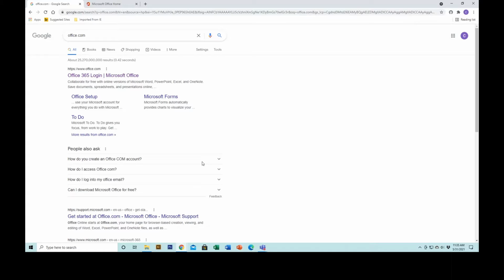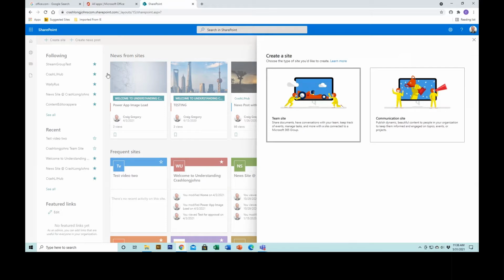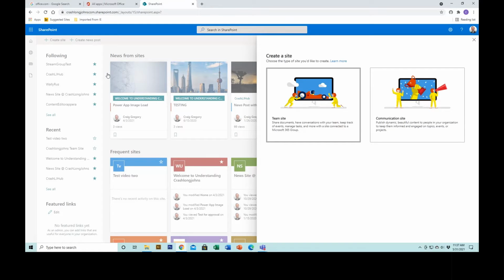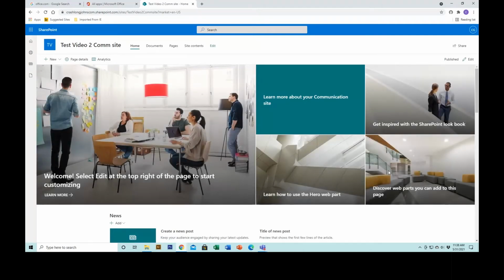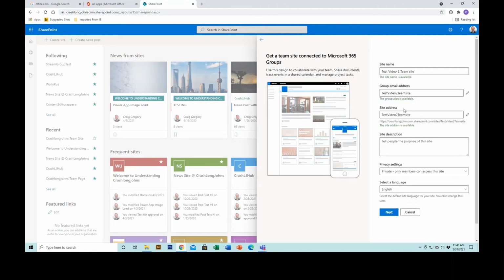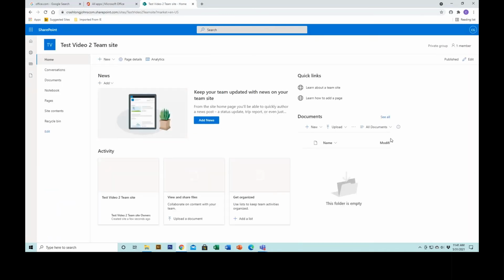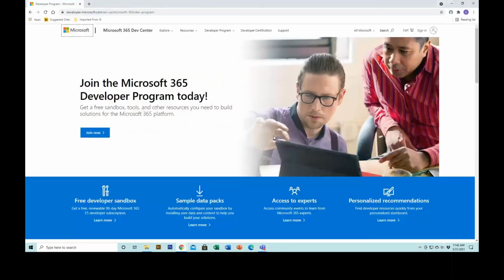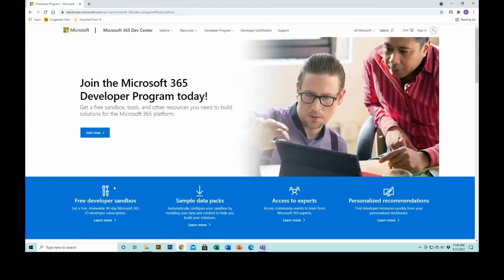Novice - SharePoint Create a Site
In this video will cover how to create a SharePoint site